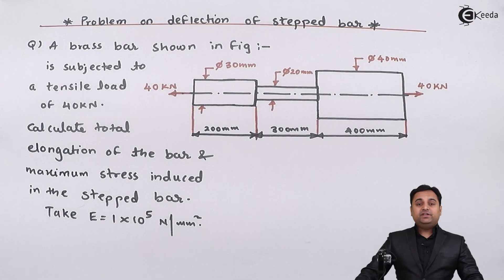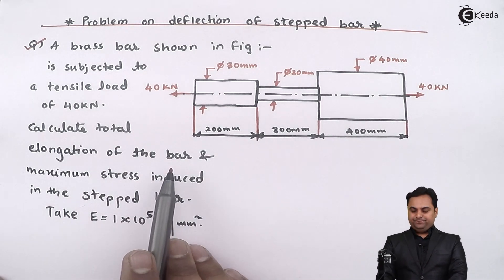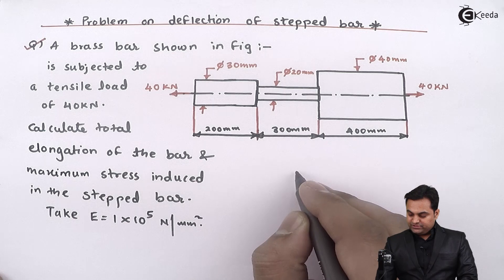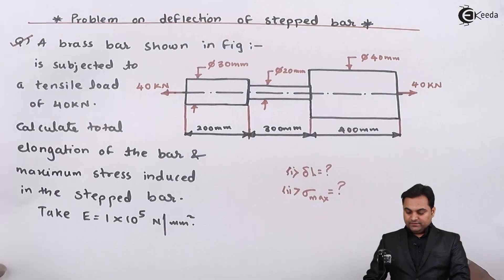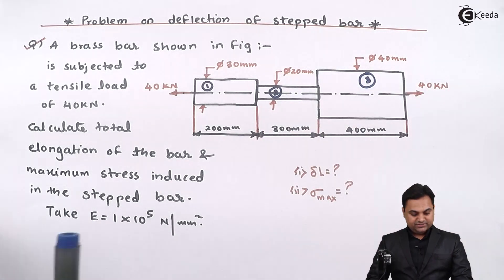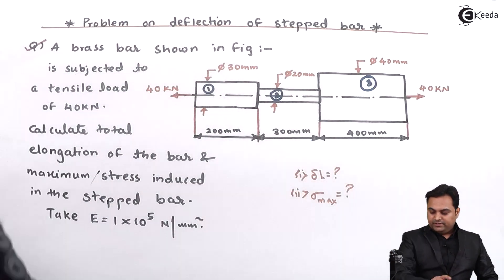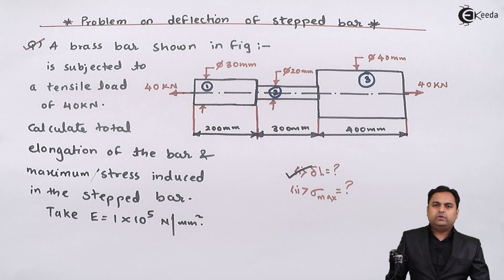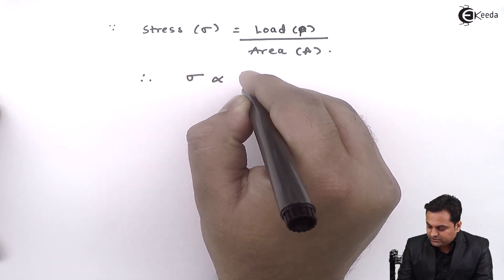Deflection of Stepped Bar : Problem 2 - Stress and Strain - Strength of Materials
Video Name - Deflection of Stepped Bar : Problem 2

Watch the video lecture on Topic Deflection of Stepped Bar : Problem 2 of Subject Strength of Materials by Professor Zafar Shaikh. Watch the Complete lecture on Engineering Academics with Ekeeda.

Happy Learning.